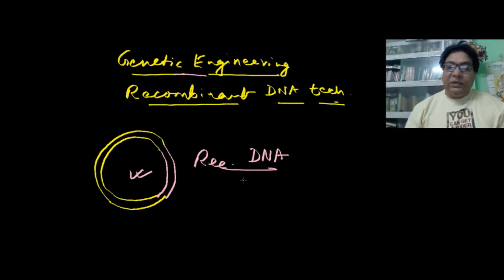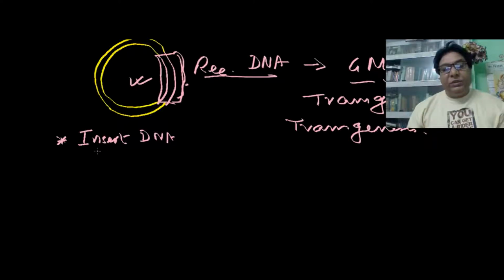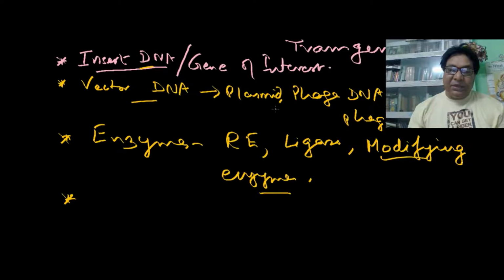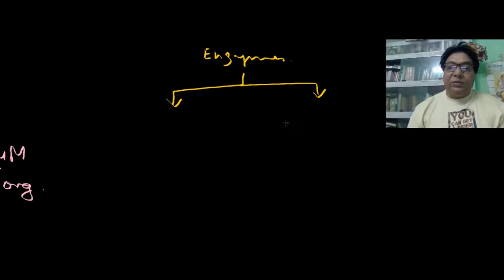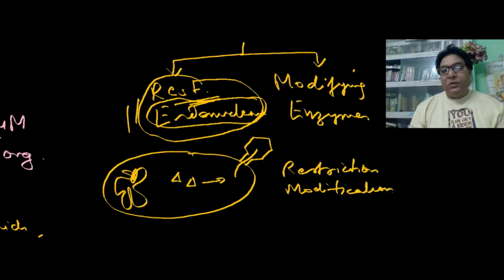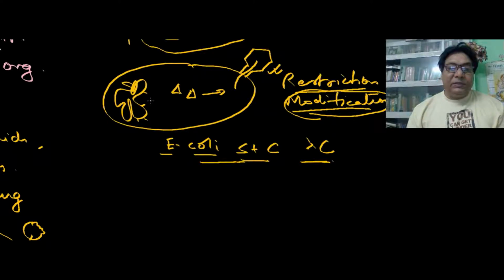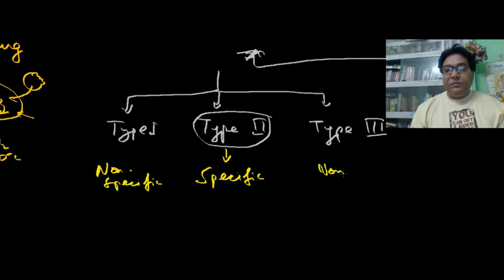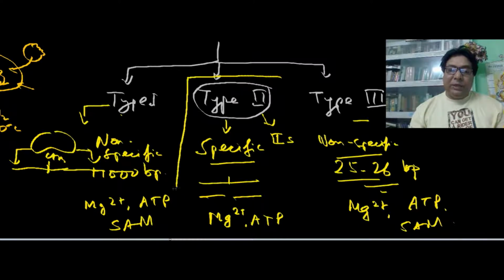Genetic Engineering (part-1, II and III)